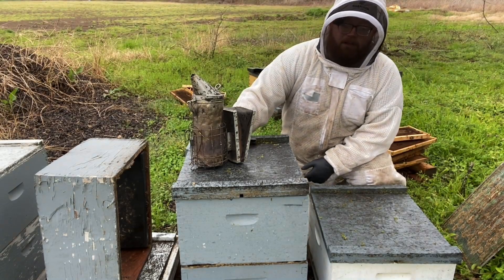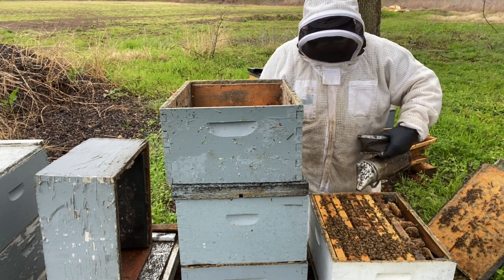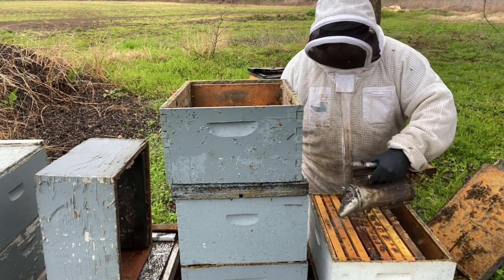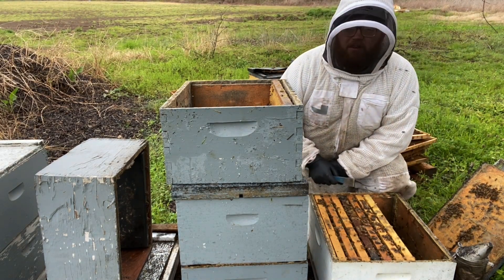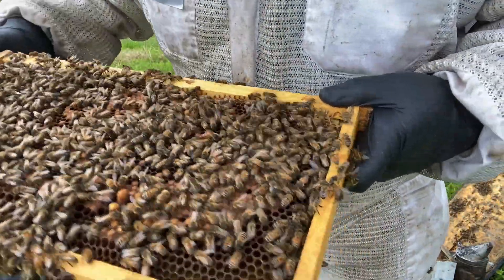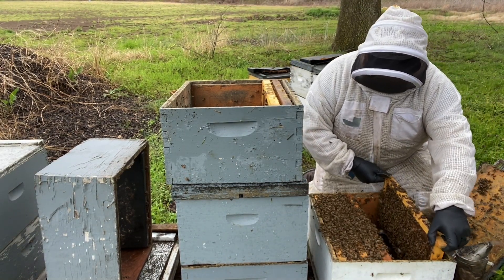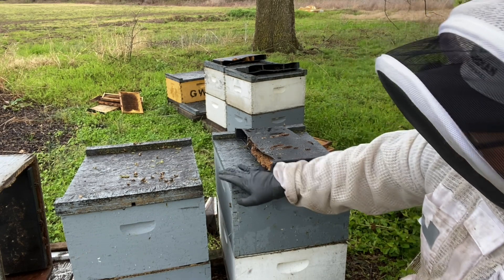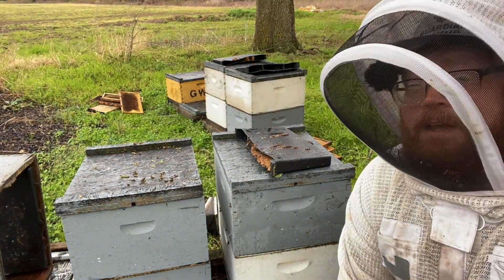How to Split Bees like Doolittle!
In this video I demonstrate how I Divide my colonies resources for splitting.

This is a variation of the Doolittle method of splitting. This method allows you to make your splits without finding the existing queen.

I leave three frames of brood for the existing Queen and combs for her to lay in. I shake the bees from the remaining brood frames and feed frames putting them in an empty deep box to place above an excluder.

The nurse bees will come up and cover the brood frames and I will come back in two days and divvy up the brood and feed frames for nucs.